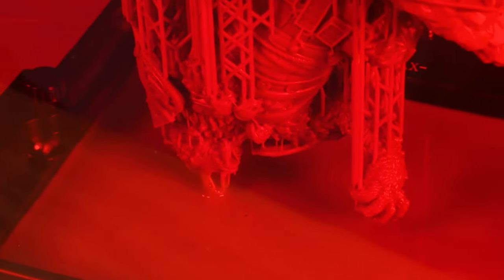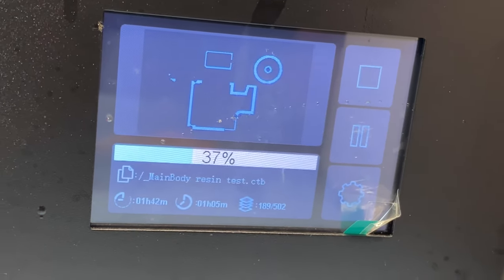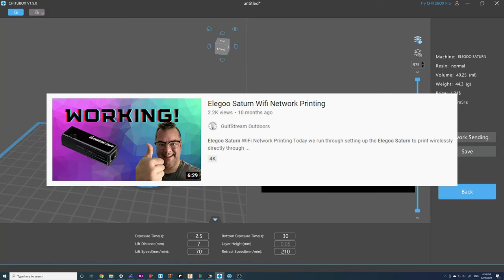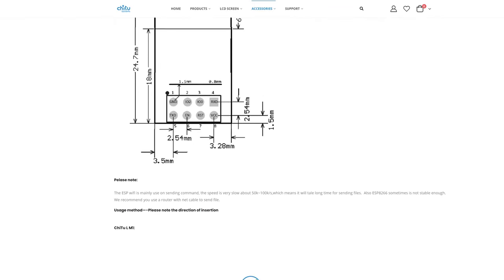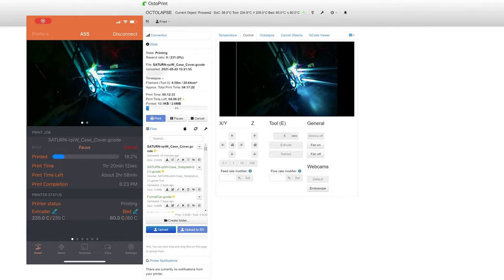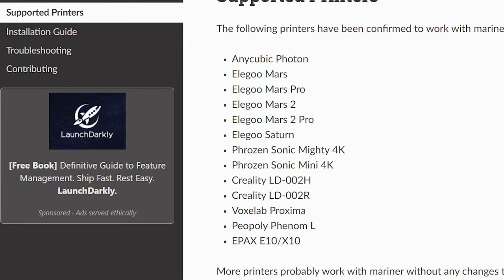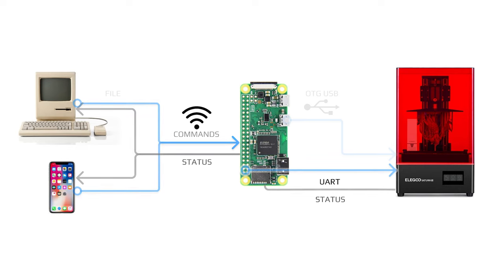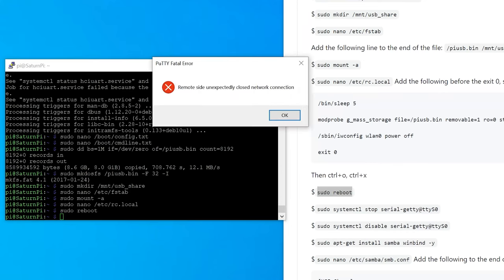Throw away your USB drive - Wifi resin printing with Mariner 3D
Mariner 3d is a super convenient way to print via Wifi. You can easily transfer your files and start remotely, so no need for any USB drive.

Links:
Mariner3d: